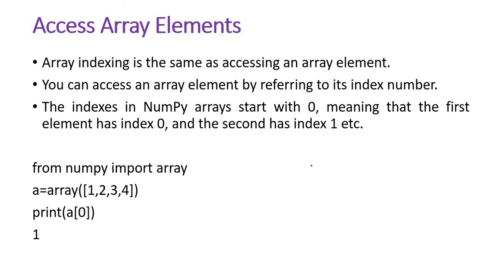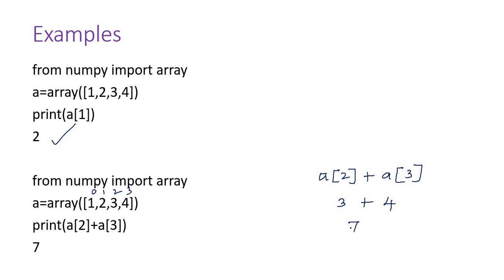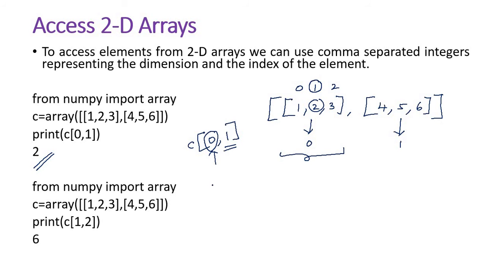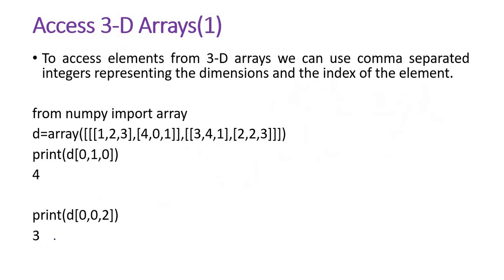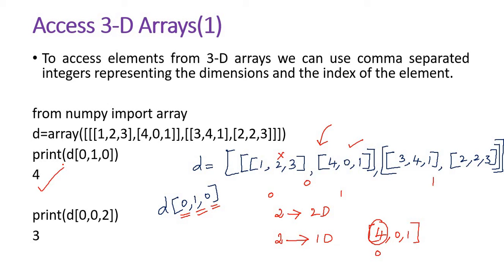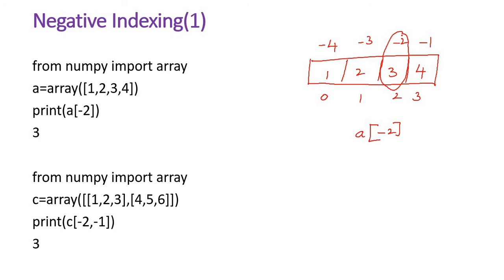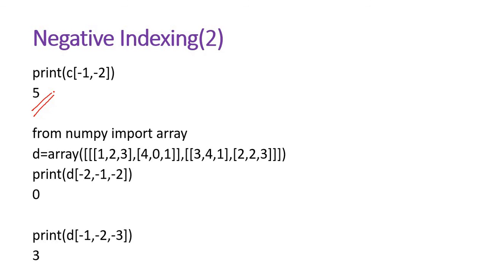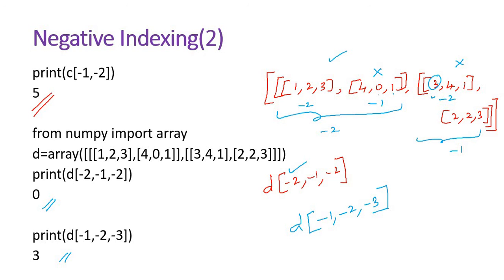Numpy Array Indexing by Dr. Vinoth Babu Kumaravelu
Access Array Elements, Access 2-D Arrays, Access 3-D Arrays, Negative Indexing